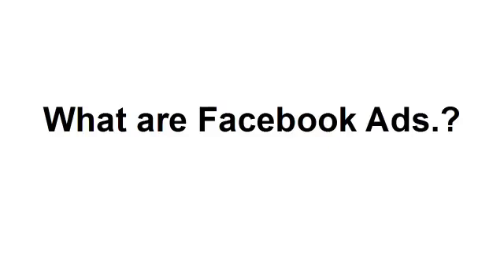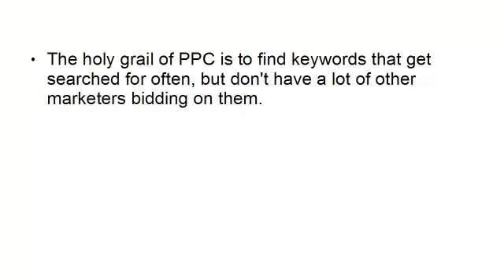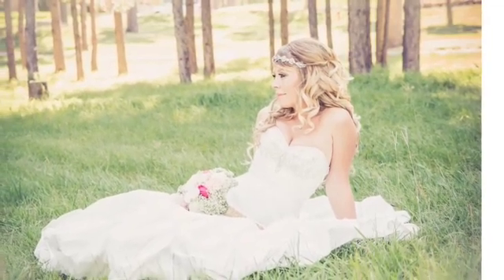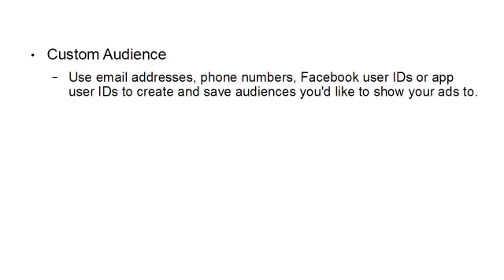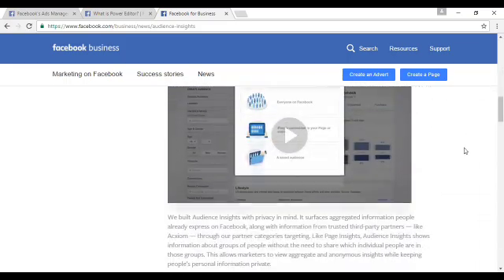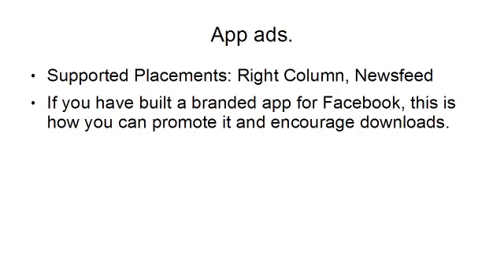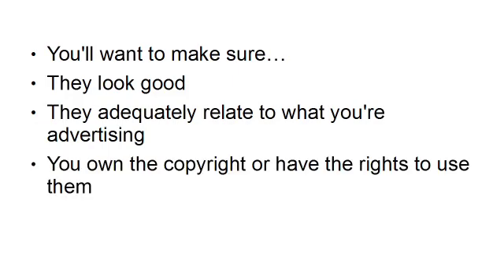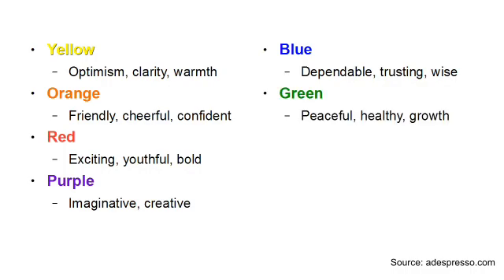HOW TO EARN 100000 PER Month With Facebook Cash Bandit || Part-1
HOW TO EARN 100000 PER Month With Facebook Cash Bandit